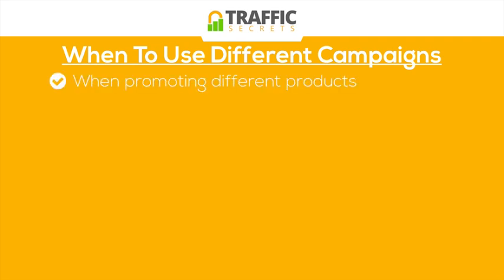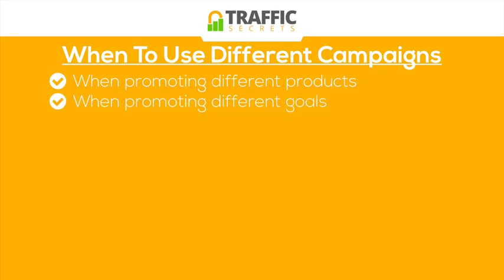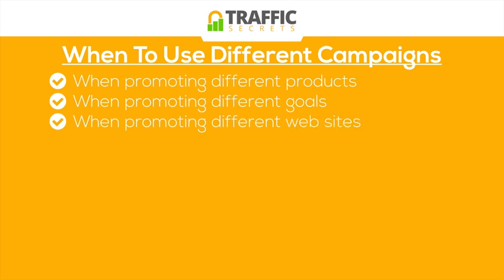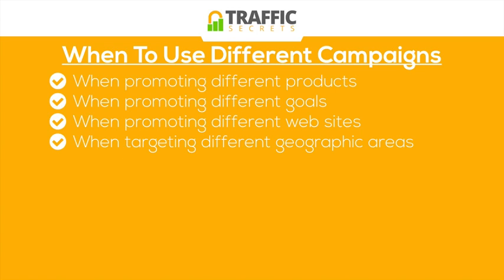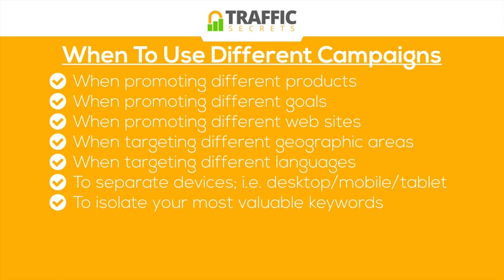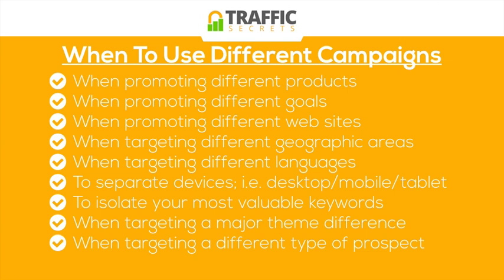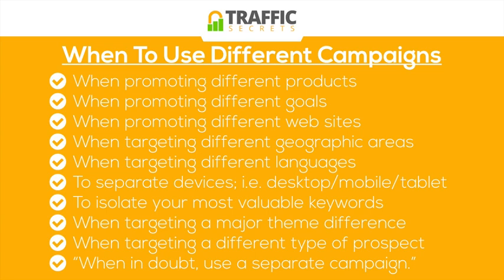24 When To Use Different Campaigns